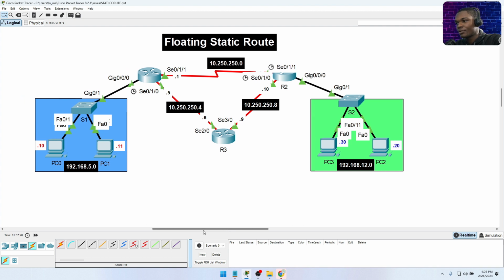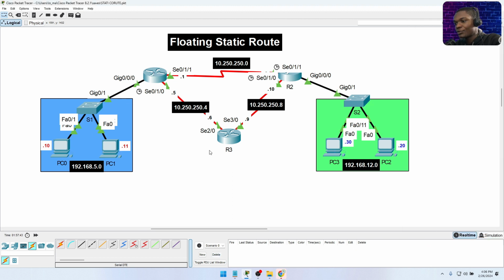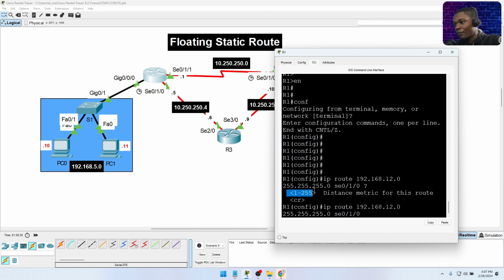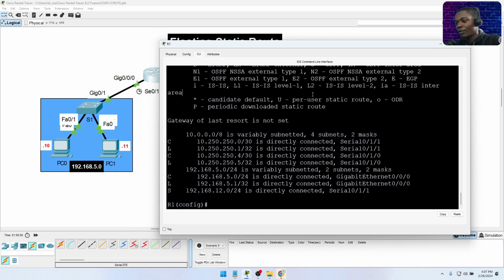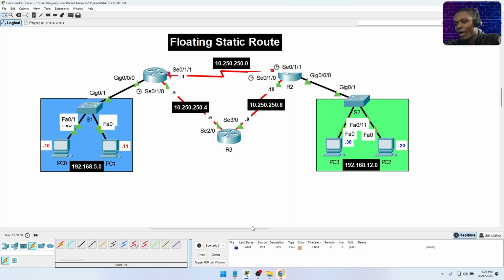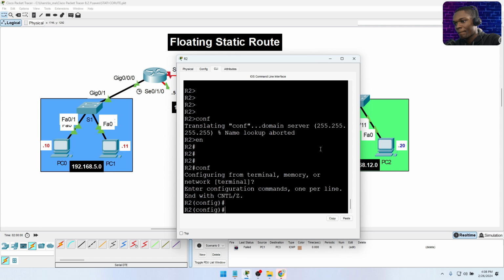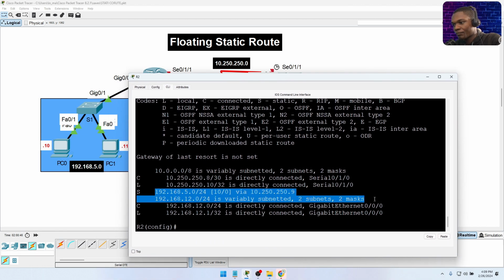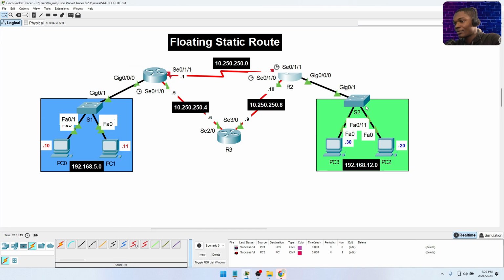How to configure Floating Static Route | Packet Tracer Lab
"🚀 Learn how to configure Floating Static Routes in your network with this comprehensive tutorial!

Floating routes provide redundancy and resilience, crucial for network reliability. This video covers the basics, configuration steps, and best practices.

Master routing in your network like a pro!